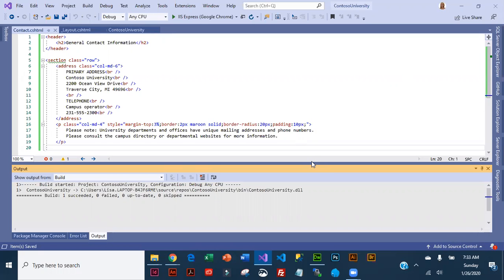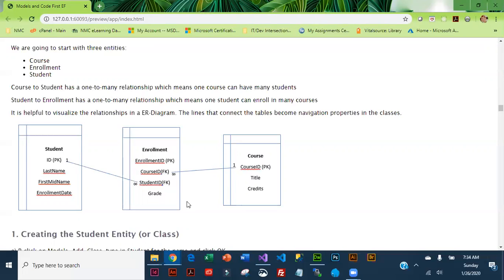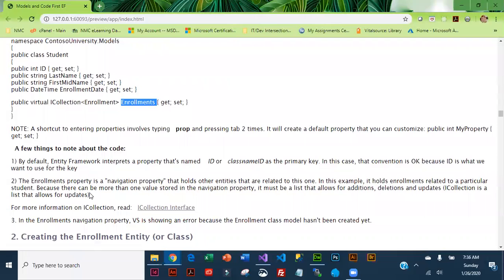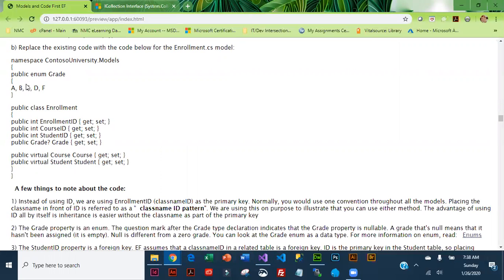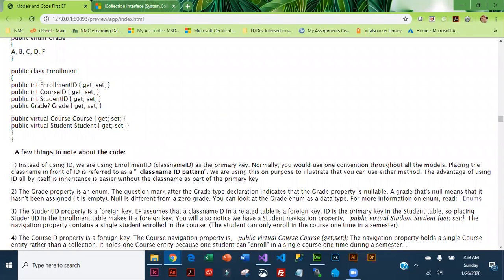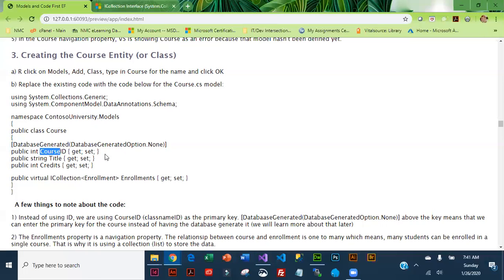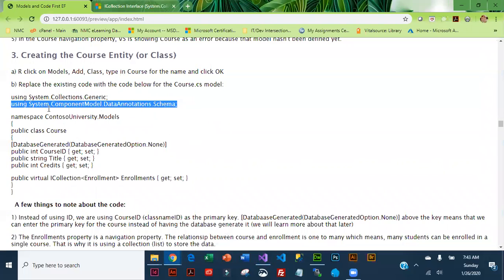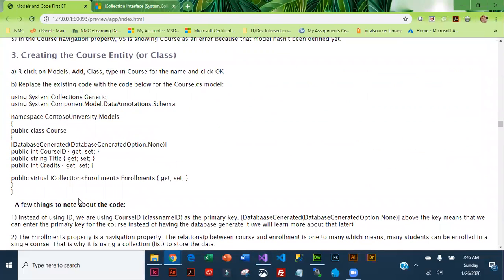Lesson4 handson4 creating data models